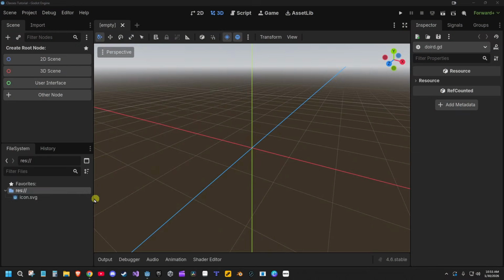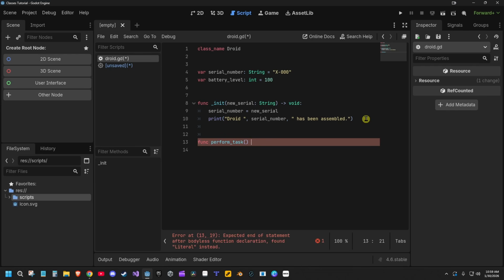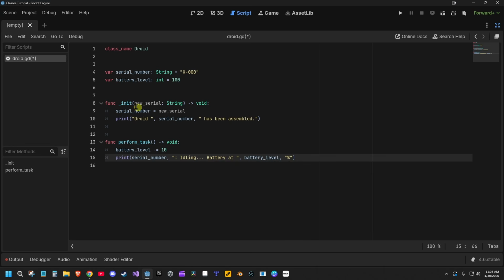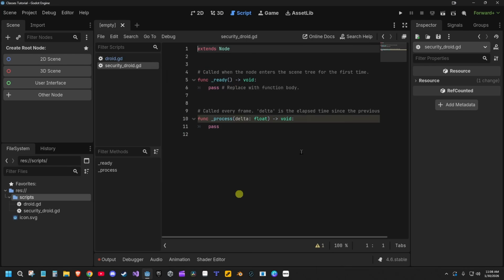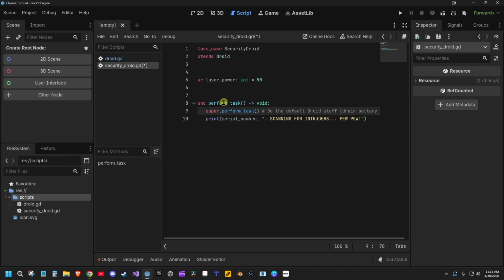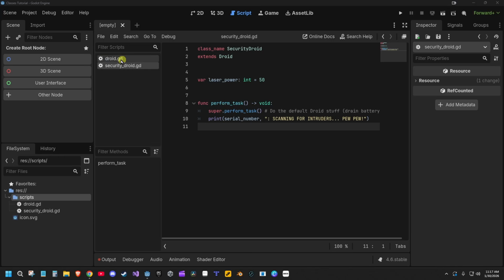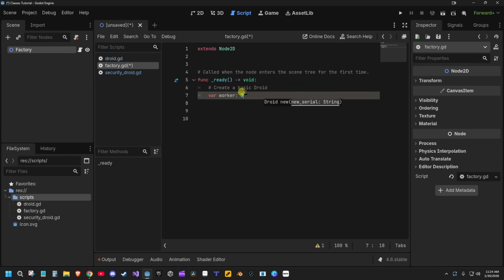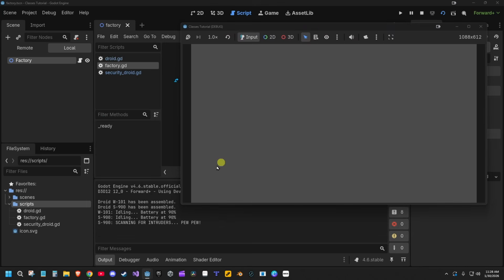Godot 4.6: Master Classes & Inheritance (Build a Droid Factory!)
Stop writing the same code twice! Learn how to use Classes and Inheritance in Godot 4.6 to build a modular Droid Factory.

In this Godot 4.6 tutorial, we dive deep into Object Oriented Programming (OOP) using GDScript. We'll move beyond simple script attachment and learn how to create a reusable "Droid" class blueprint. You'll learn how to use class_name to register types, extends to create specialized Security Droids, and how to use the "Inheritance Chain" to make your custom classes move as PhysicsBodies. By the end, you'll have a fully functioning Droid Factory that uses Polymorphism to manage different unit types effortlessly.

THE CHECKPOINTS
0:00 - Intro
0:33 - Part 1: The Blueprint (class_name) & _init
4:14 - Part 2: Functions & Printing (The Comma Trick)
5:55 - CHECKPOINT: The Diagnostics Test
7:52 - Part 3a: Inheritance & The "Chain" Method
13:16 - Part 3b: Composition
15:05 - Part 4: The Factory & Polymorphism
18:51 - Wrap Up & Next Video
19:22 - Outro

I'm @spaghettiSyntax and remember: finished, not perfect, fail fast, fail often, always stay curious, and I'll see you at the next Checkpoint.